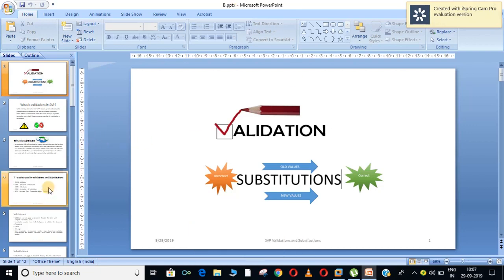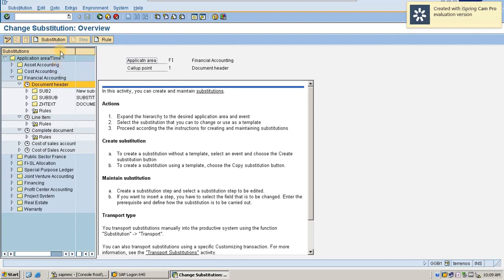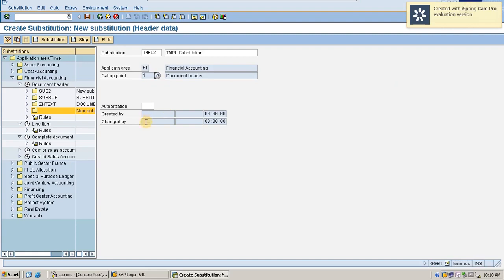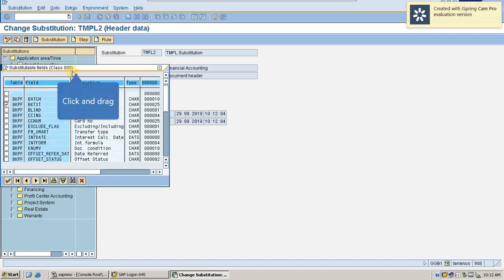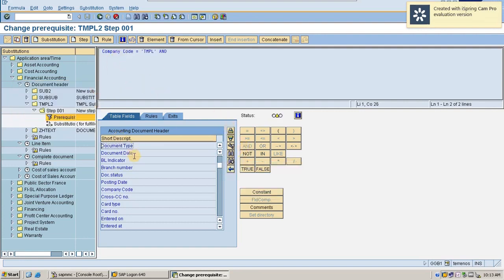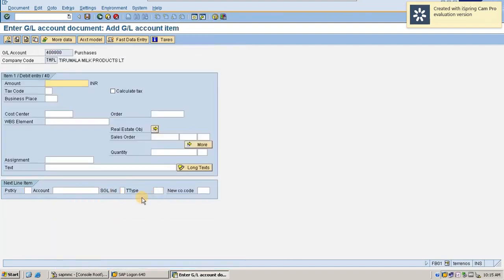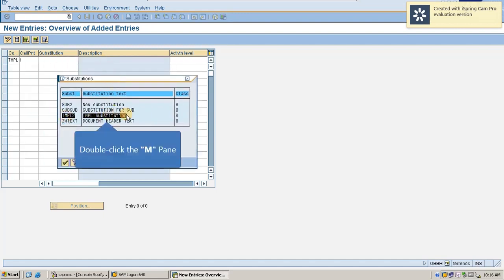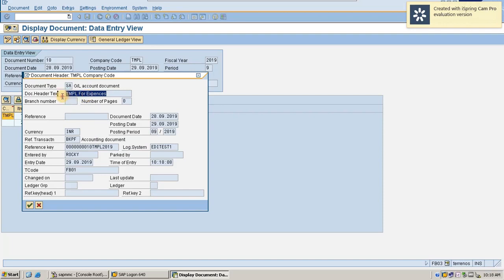SAP Validation & Substitution